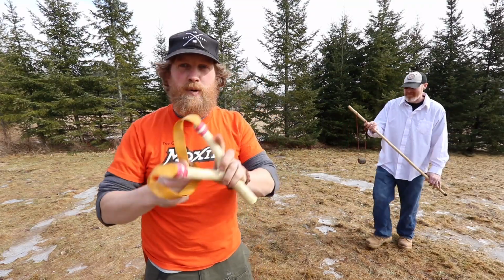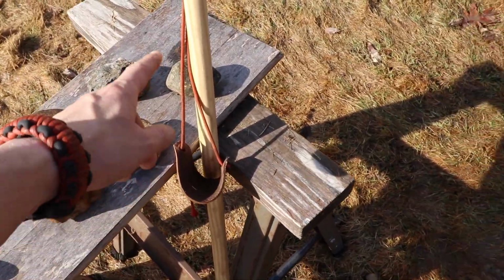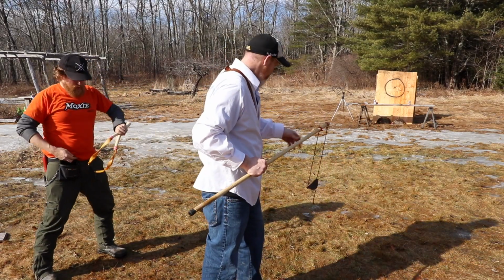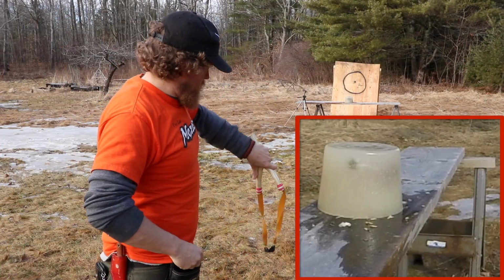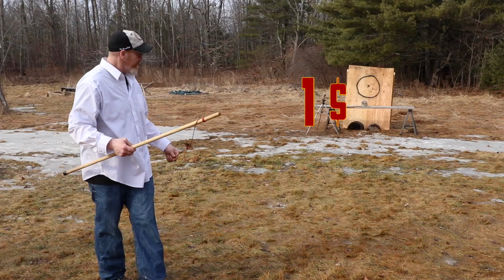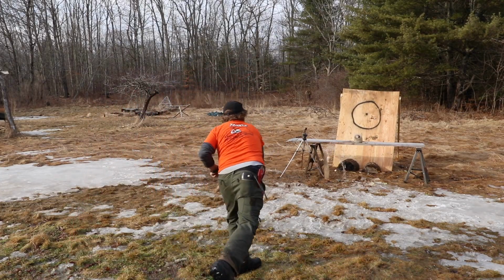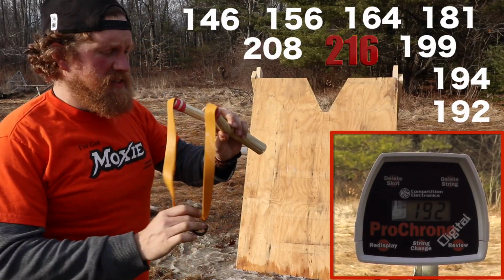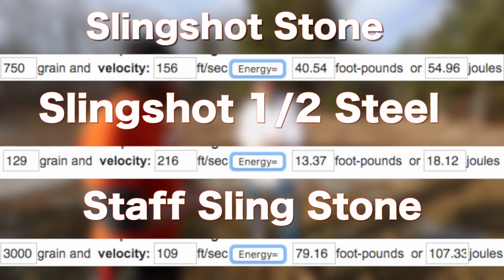Slingshot Vs. Shepherds Staff Sling | Slingshot Versus Ep. #2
Speed, power and accuracy  the Slingshot and Shepherds Staff Sling Go head to head on all three fronts.  Ballistics gel, melons,  Soda cans And five eights plywood Nothing is safe From the fury of the flying rocks shot from the slingshot Or the shepherds staff sling!  I made a special slingshot just for the occasion So it would have the capability I'm shooting As large as as a rock as possible.  My hope was that it could keep up With my friend Jason's Staff slang.   He's been convinced for years That the Shepard slang that David used in the Bible Was not the sling we see and all the pictures.   That in fact The sling that David used to slay Goliath Was actually a staff slang.  The story of David and GoliathIt's fairly well known But what a lot of people miss Is the mention of David are having a staff Along with his slang.  Jason is convinced me That more than likely That David's Staff Was not a separate entity but part of his sling equipment.   Providing him with A stronger shepherd slang That could throw larger rocks.   So he brought it over and we're going to put it to the test And see if I can't out slingshot his shepherds staff slang.

*FOWLER'S Amazon Shop*

*FOWLERSMAKERYANDMISCHIEF.COM*
Slingshots, Survival Gear and Custom Fowler Merch!

*  THRIVE LIFE  Food never tasted so Good !!!  *

Last Time On Fowler's EDC:
"Wazoo Ceramic knife / Fire Starter & SURE STRIPS Military Tinder (Best Micro EDC)"
This is the Best EDC fire starter kit you could ever have.  The Sure Strips are a flat military tinder from Go Prepared Survival that can go anywhere without adding to your every day cary.  You can get several fire starts from a strip the size of a credit card you keep in your wallet.  Now you just need a spark and thats where the Wazoo survival gear comes in the Ceramic knife/striker and farro rod that go in the stash hat or the fire starter necklace.  The two things combine give you a Micro fire kit that can not be beat.  This is not just a sales pitch Everything you see here is part of my every day cary.  In fact the roller sparker and Sure Strip combo will give you the ability to light a fire one handed.  And it's all so tiny you con take it on a plain hidden in you Wazoo Cache Cap or as i call it Stash Hat!!! Trust me i know all of this Was easily smuggle Through airport Security last time I went on flight without a hitch.

Do you have what it takes to survive the flood take the quiz and find out.

And if you want to know more about what we did with the half a Million dollars i won on History's Alone season 3 check out the Vlog it starts the day i got the Check for $500K.